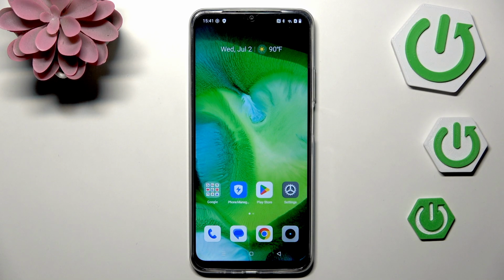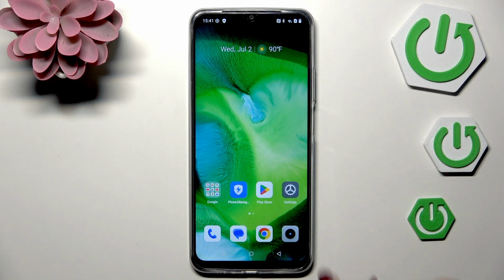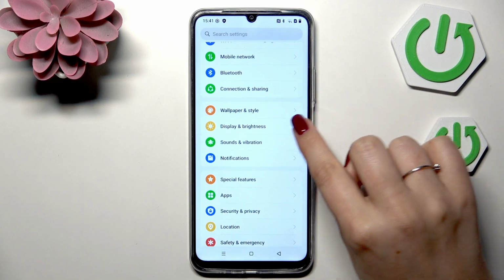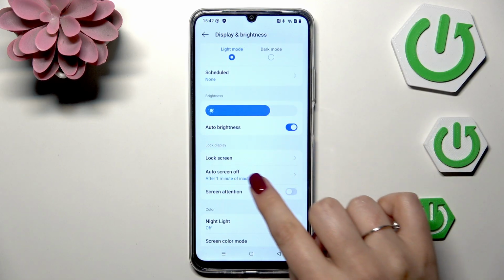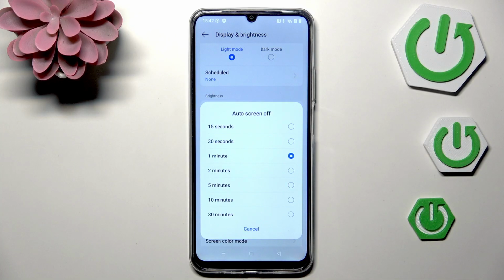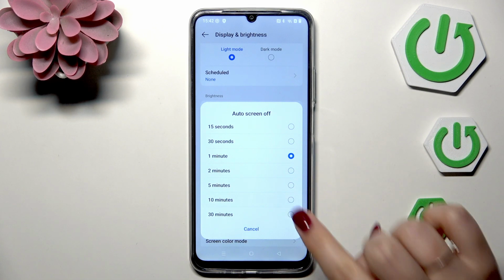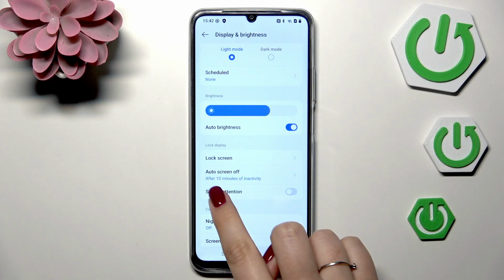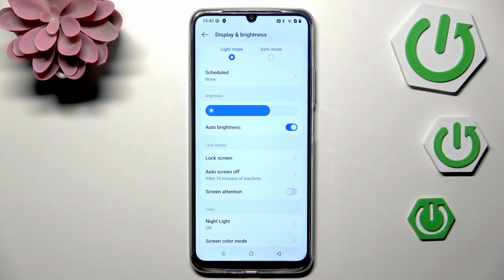REALME C63 – How to Change Screen Timeout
If you want to adjust how long your REALME C63 screen stays on before turning off automatically, this video will show you the simple steps to change the screen timeout setting. Learn how to find the right option for your needs, whether you want a shorter timeout to save battery or a longer one for convenience. We’ll walk you through opening the settings, navigating to Display and Brightness, and selecting your preferred auto screen off time. This guide is perfect for anyone looking to customize their REALME C63 display settings and improve their user experience.

How to change screen timeout on REALME C63?
How to set auto screen off time on REALME C63?
Where is the screen timeout setting in REALME C63?

0:00 Introduction
0:07 Open Settings on REALME C63
0:15 Go to Display and Brightness
0:23 Select Auto Screen Off
0:30 Choose Screen Timeout Duration
0:45 Confirm and Finish